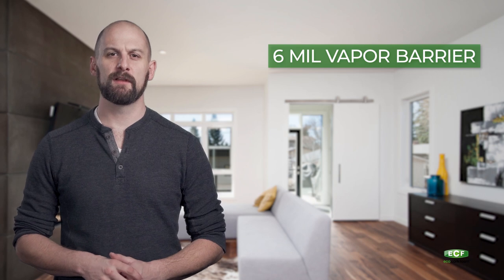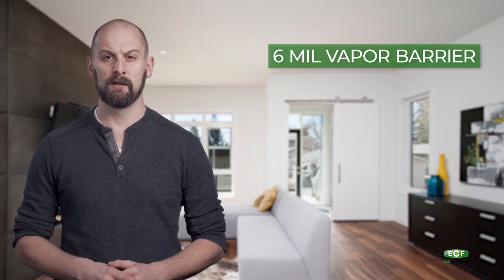Protect Your Floors Against Mold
Mold forms under floors as moisture builds beneath our subfloors. To prevent this mold from forming you're going to need a vapor barrier. You can save money on these vapor barriers by using an underlayment that already has them pre-attached like ECF!

ECF is a universal underlayment, with all the functional and protective features required by flooring manufacturers and professional installers. Designed to remove any second-guessing, ECF is built to suit real-life conditions, providing strong flex-support to accommodate all laminate, engineered and hardwood flooring systems in varying plank thicknesses, widths, and tongue and groove connections. ECF is one of the most sought out underlayments on the market, recognized as a real single-step underlayment fully compliant with floor manufacturing recommendations.